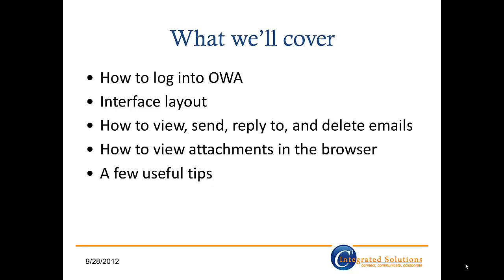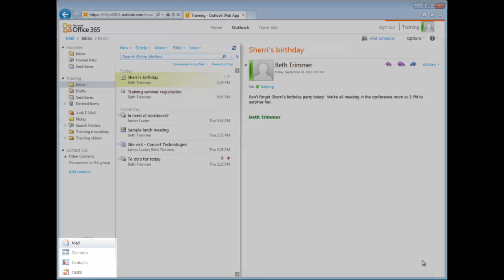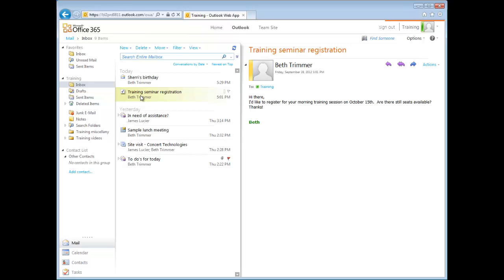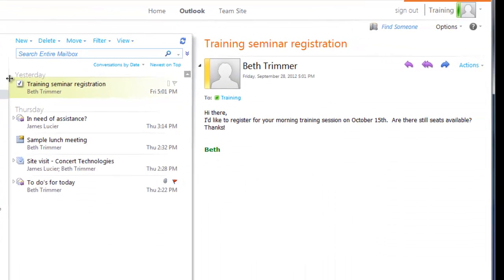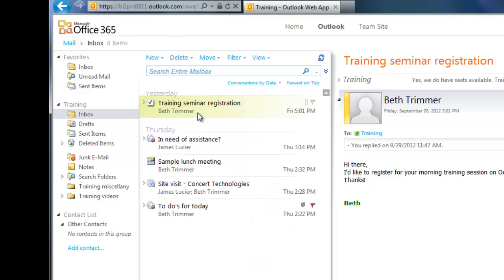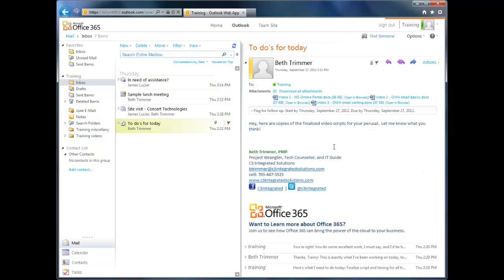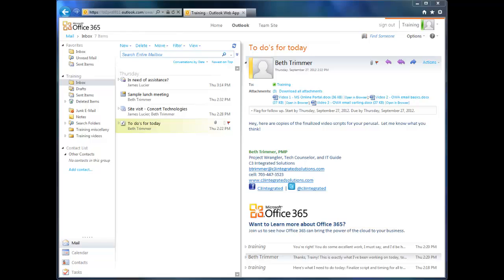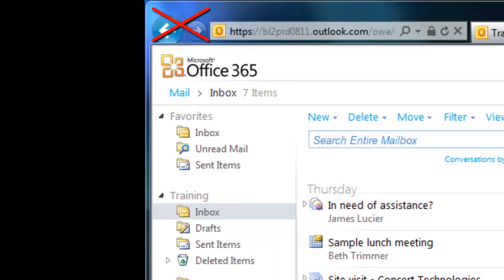Office 365 Tutorial 2 - Email in OWA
A walk-through of using email in Microsoft Outlook Web Access